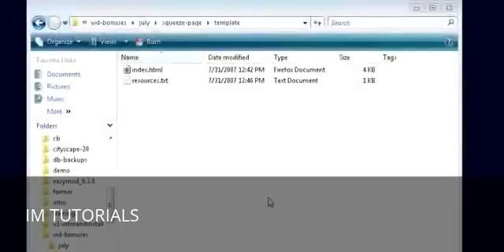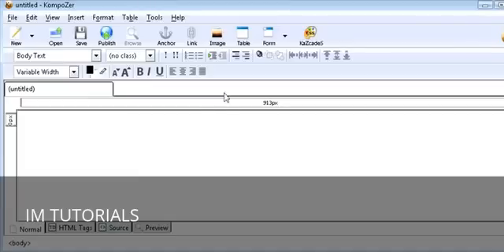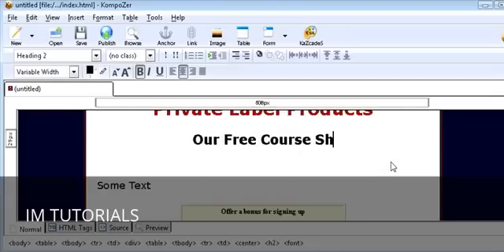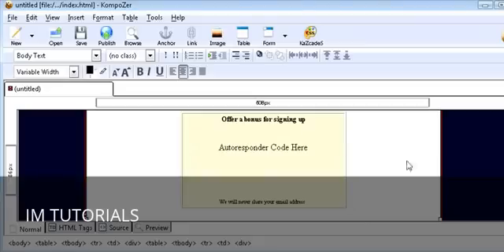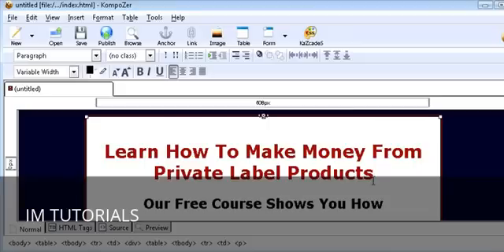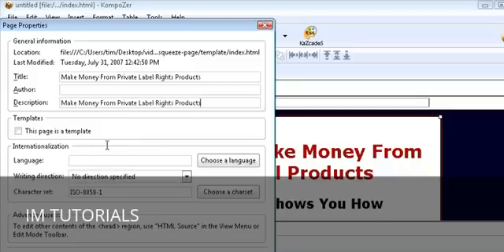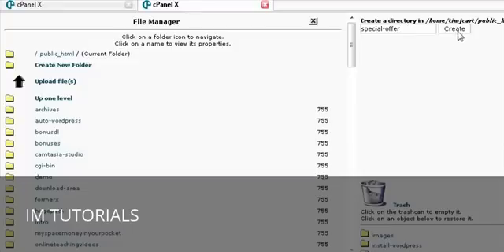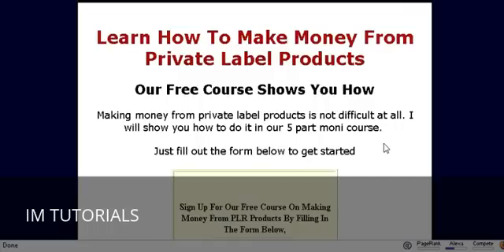How to Create a Squeeze Page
Learn how to create a squeeze page.